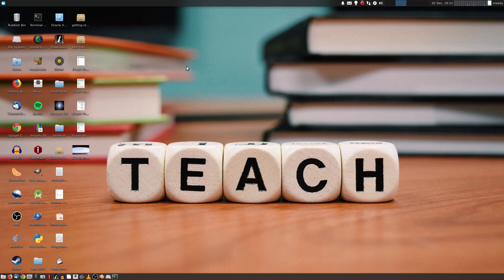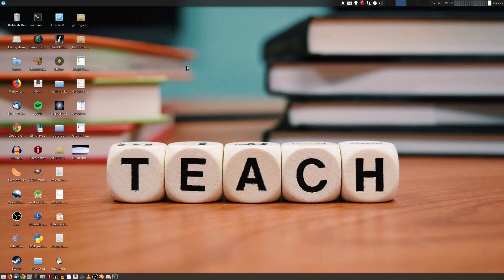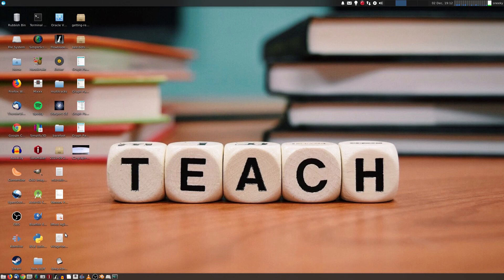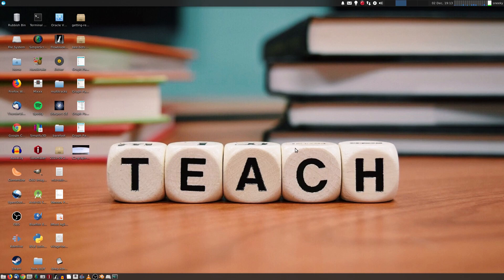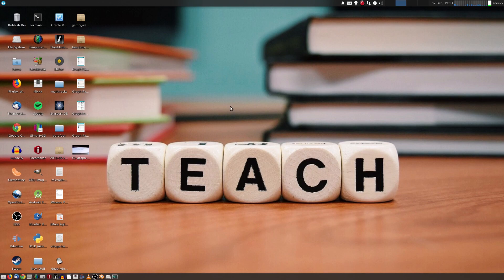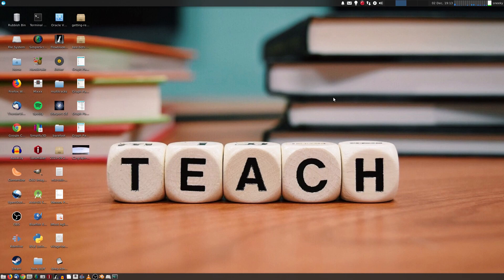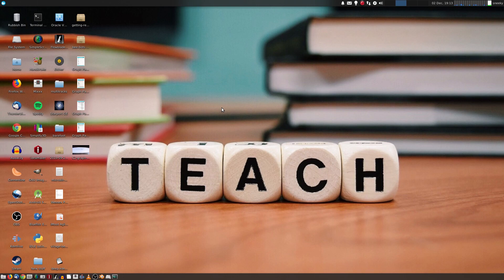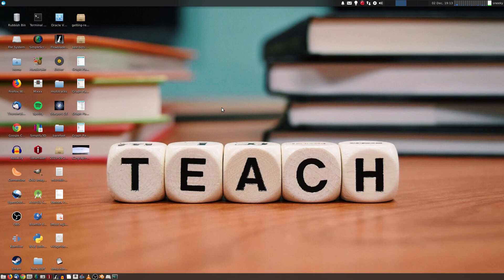Tidy Or Untidy...Your Computer Desktop...Discuss..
Now I am generally very untidy ( yes Ms Franks you heard me..!!) and my desktop is normally filled with so much rubbish, but not rubbish to me as I need to use it for lessons and such and that's where I keep stuff for short periods of time but what is your desktop like, is it clean and minimal or cluttered with all sorts of stuff.???
Let everyone know what your desktop is like down below. Dozo.!!